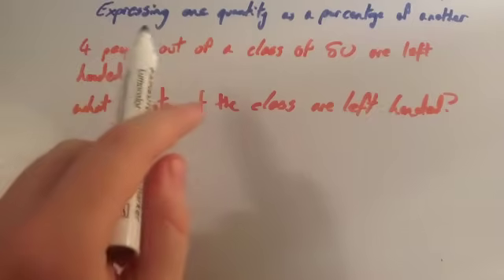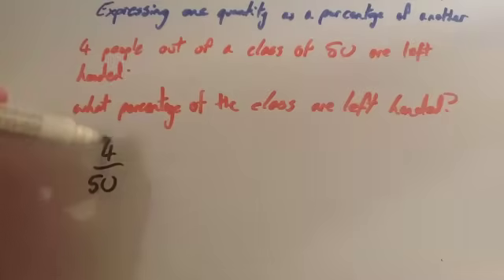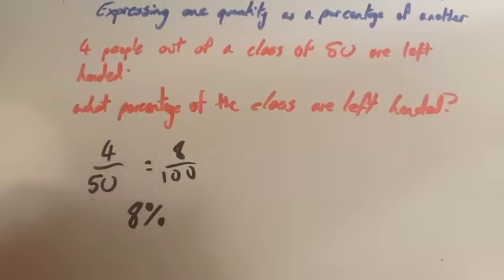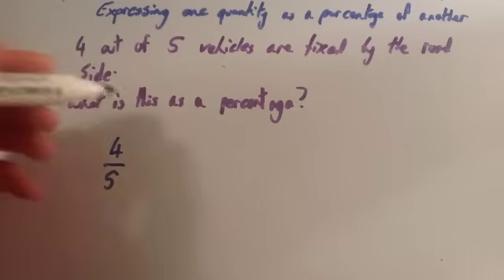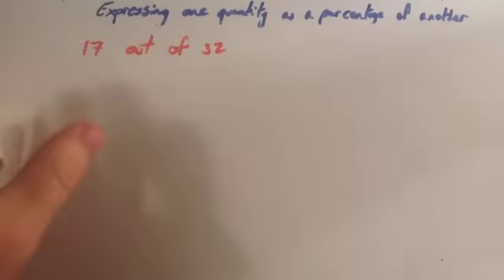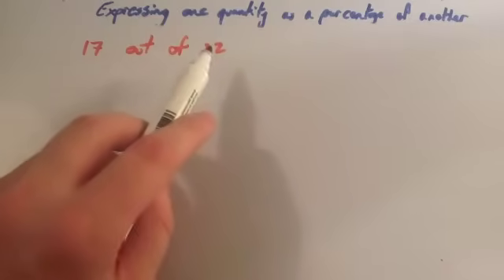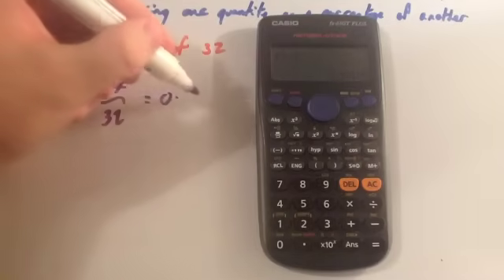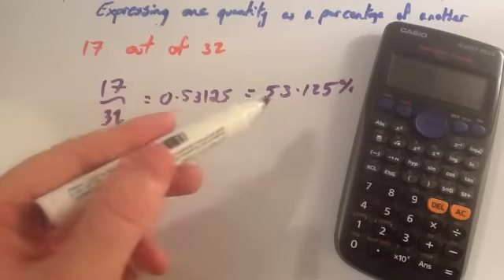Expressing one quantity as a percentage of another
This video explains how to express one quantity as a percentage of another